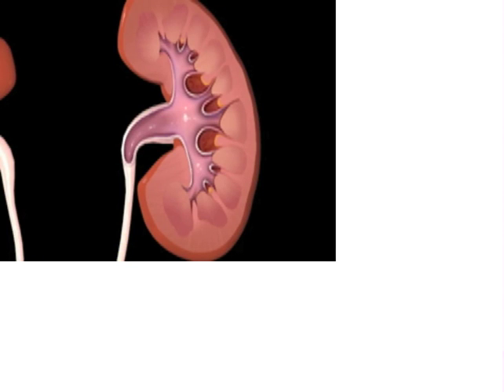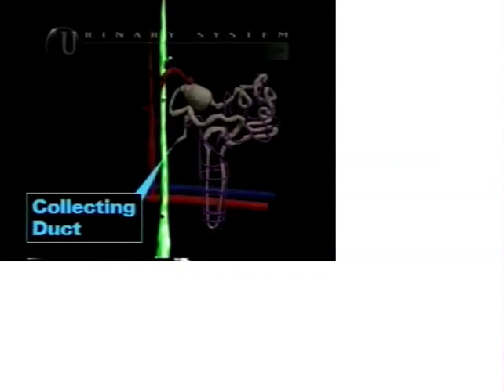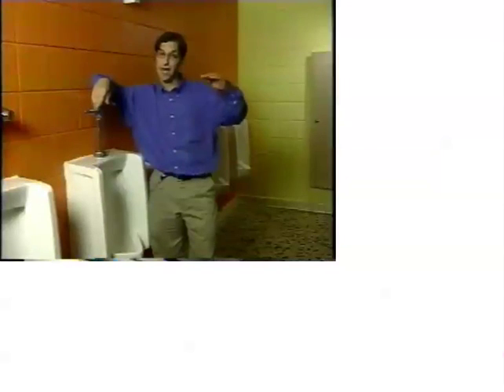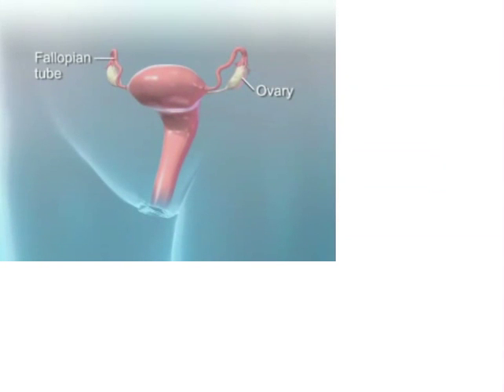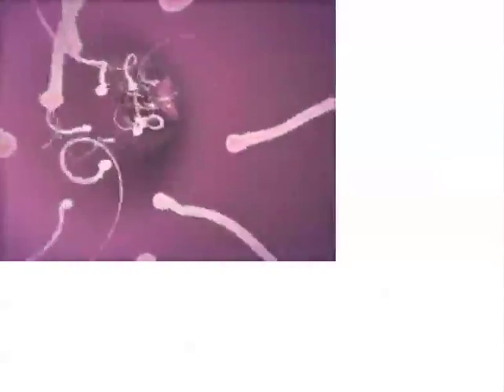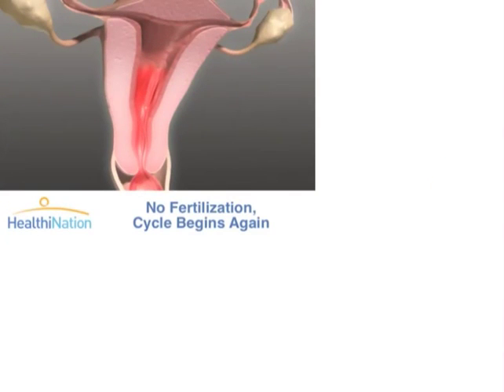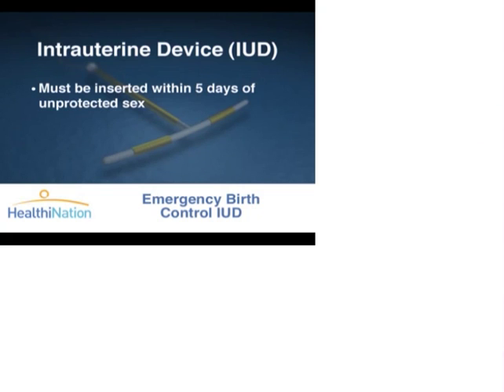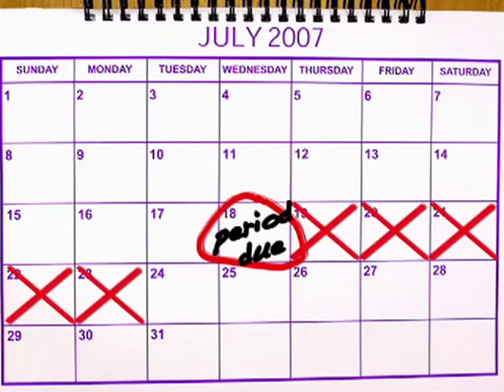Sinclair BIO 2104 Review Session! YT